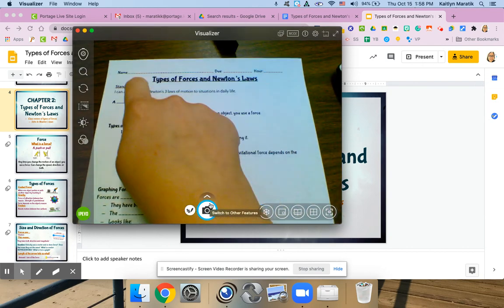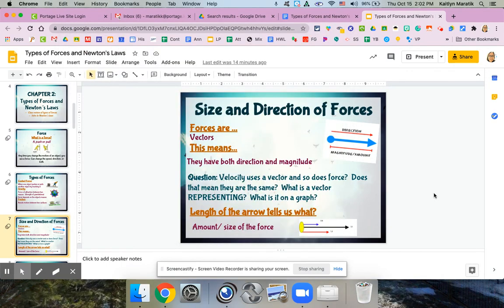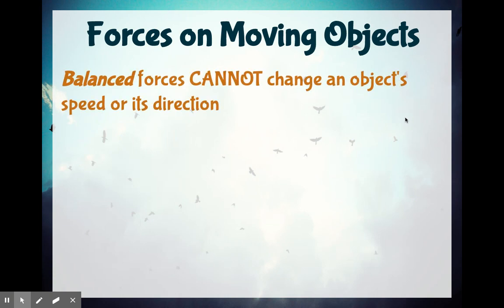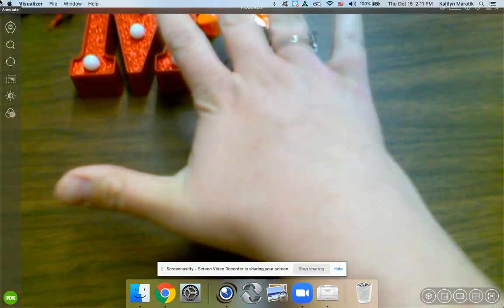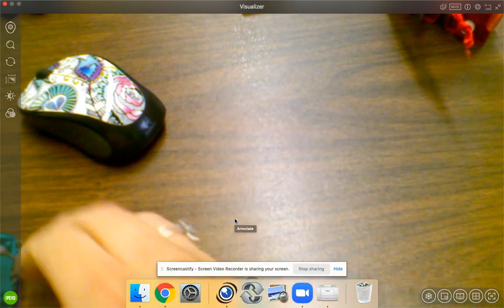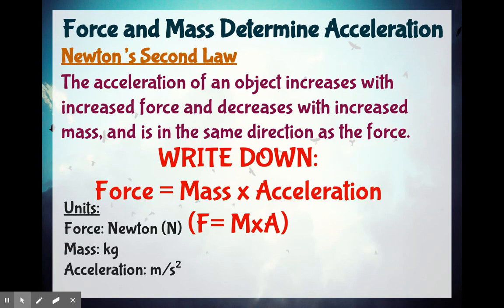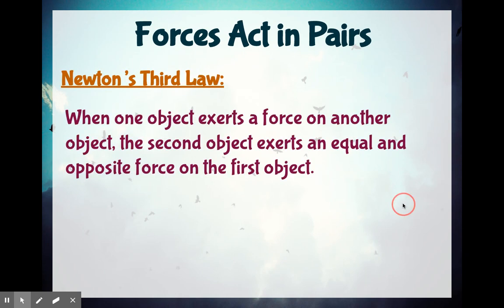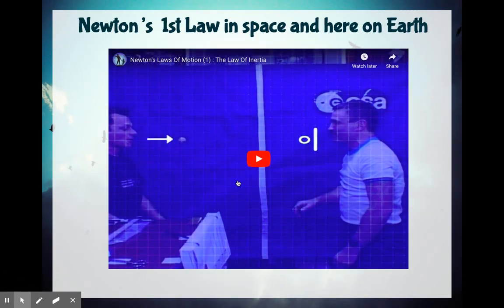Types of Forces and Newton's Laws